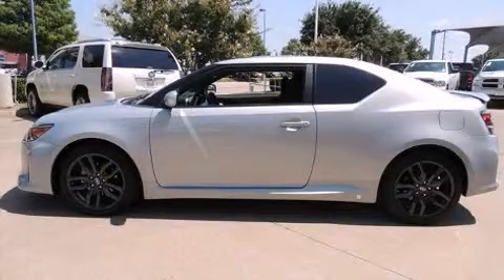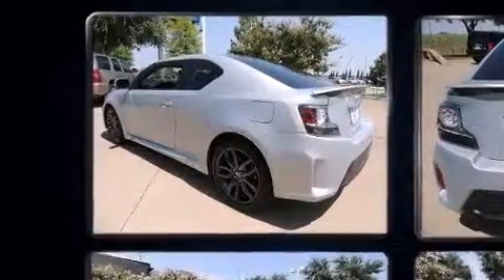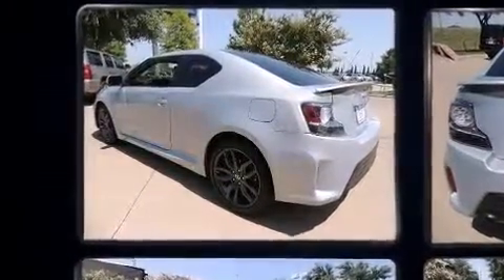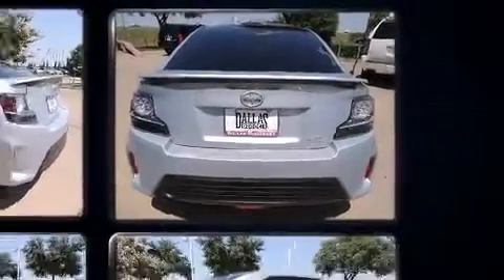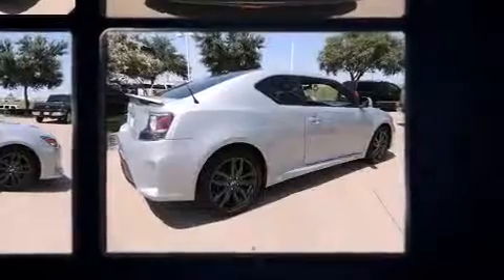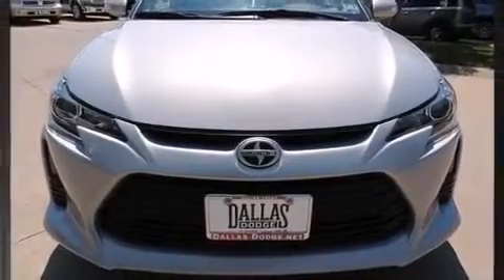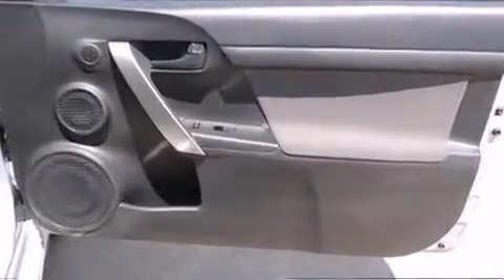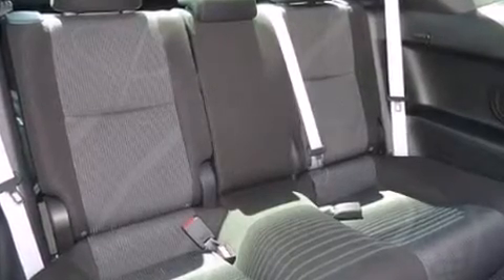2014 Scion tC 10 Series in Dallas, TX 75238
11550 Lyndon B. Johnson

Discerning drivers will appreciate the 2014 Scion tC. This 2 door, 5 passenger coupe still has less than 15,000 miles! Under the hood you'll find a 4 cylinder engine with more than 170 horsepower, providing a spirited, yet composed ride and drive. Top features include air conditioning, 1-touch window functionality, a tachometer, front bucket seats, power moon roof, power door mirrors, cruise control, and power windows. You and your passengers will enjoy the stereo system, which includes a CD player with MP3 capability, steering wheel mounted audio controls, and 8 speakers, providing excellent sound throughout the cabin. Safety equipment has been integrated throughout, including: dual front impact airbags with occupant sensing airbag, head curtain airbags, traction control, brake assist, anti-whiplash front head restraints, a panic alarm, and 4 wheel disc brakes with ABS. For added security, dynamic Stability Control supplements the drivetrain. It also arrives with a Carfax history report, indicating just one previous owner. We know that you have high expectations, and we enjoy the challenge of meeting and exceeding them! Please don't hesitate to give us a call.